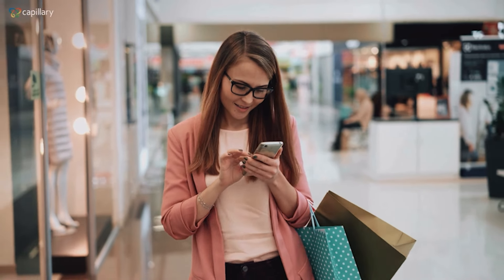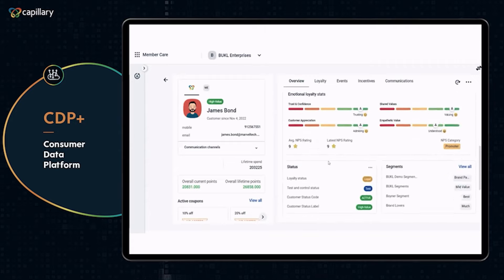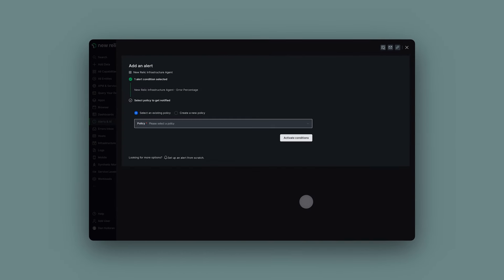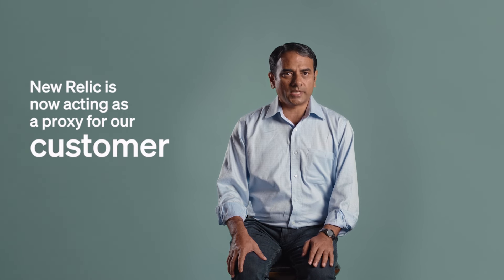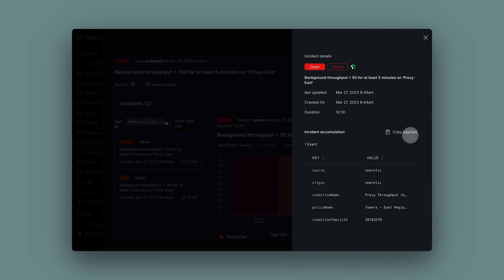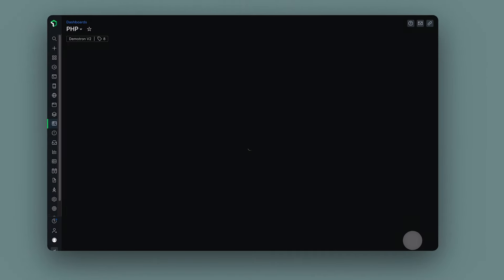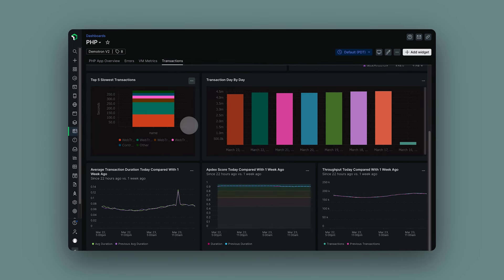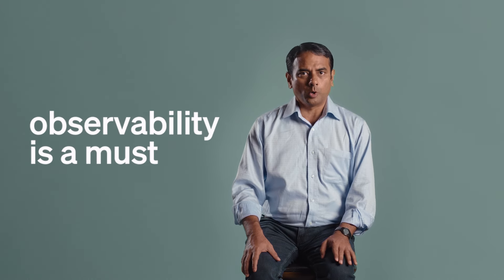Data Sessions: Capillary Technologies runs on New Relic as a proxy for customer expectations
Customer engagement and loyalty platform, Capillary Technologies, views observability as a must; using New Relic APM, including dashboards and alerts, to decrease the time it takes to detect and resolve issues.